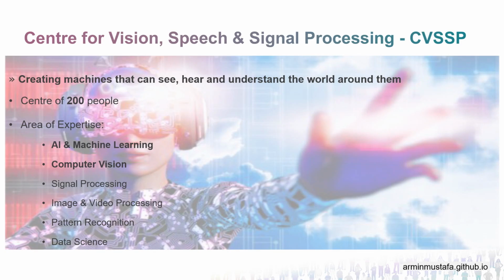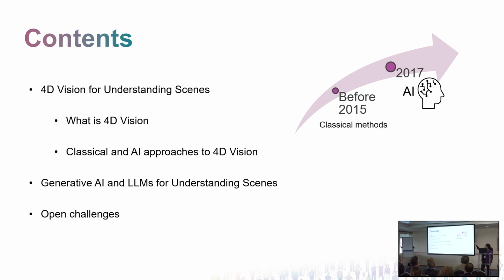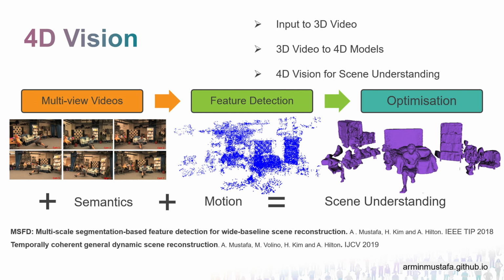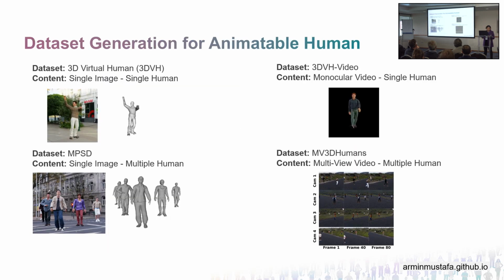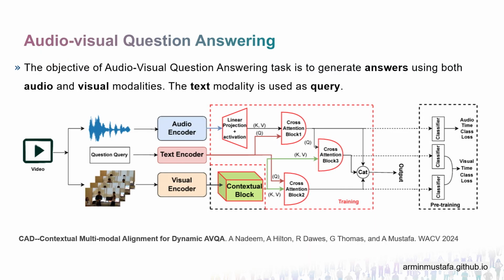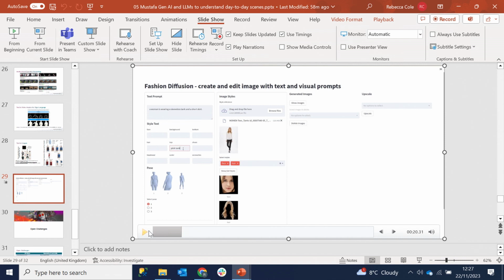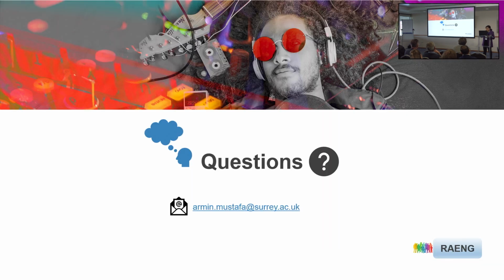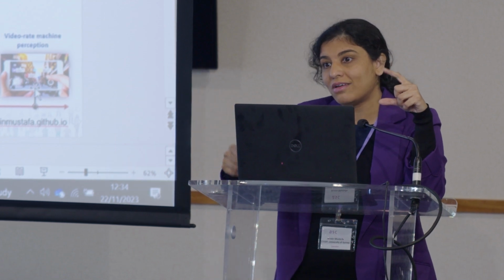Armin Mustafa: Generative AI and LLMs to Understand Day-to-day Scenes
Generative AI and LLMs to Understand Day-to-day Scenes
Armin Mustafa, Lecturer in Computer Vision and AI, CVSSP University of Surrey